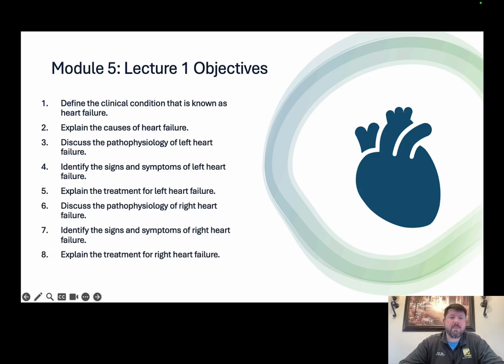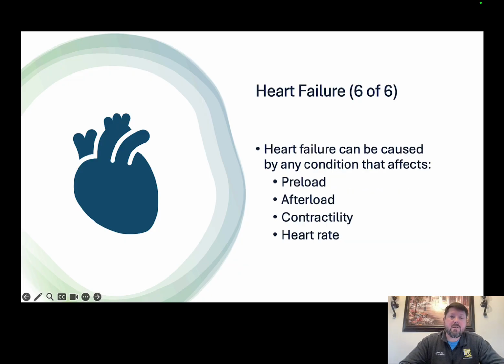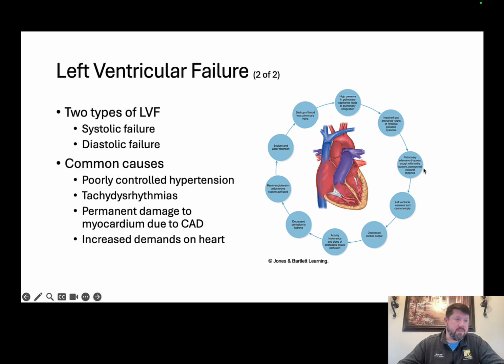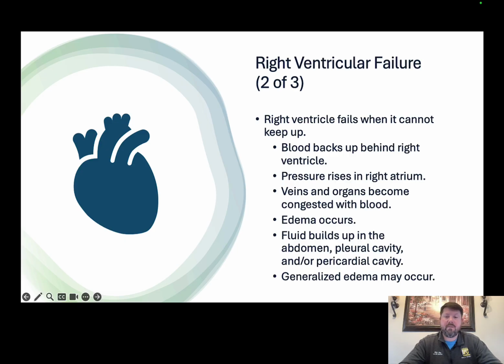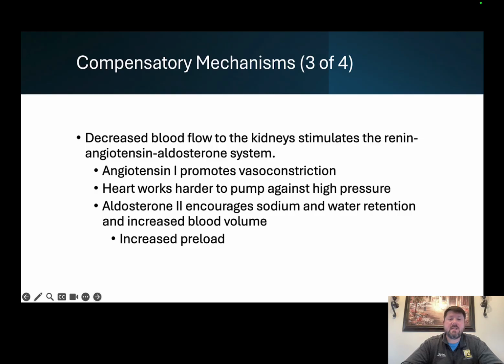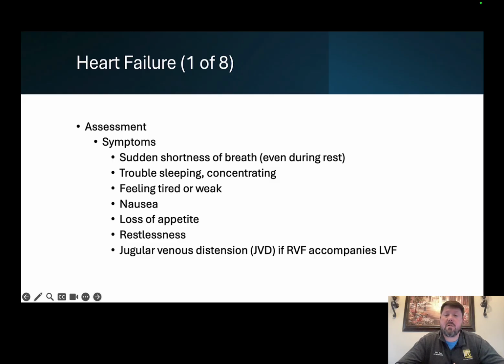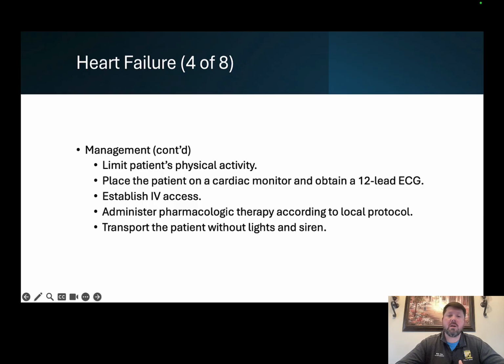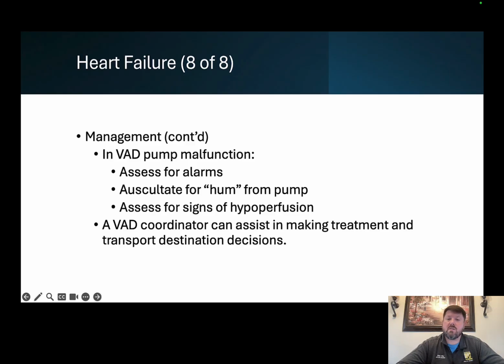Paramedic Cardiology Module 5 Lecture 1: Heart Failure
This lecture discusses heart failure and the importance of disease recognition and treatment for the paramedic.